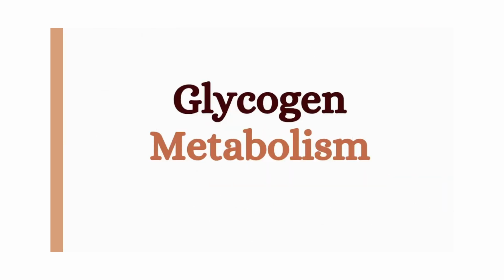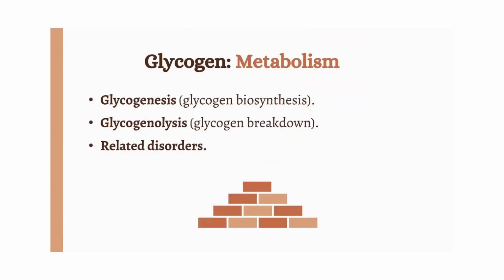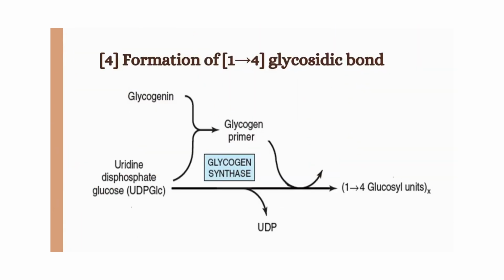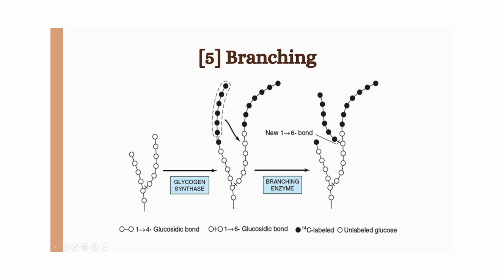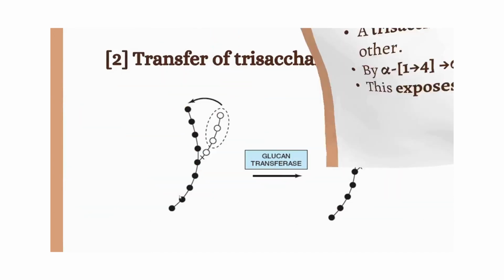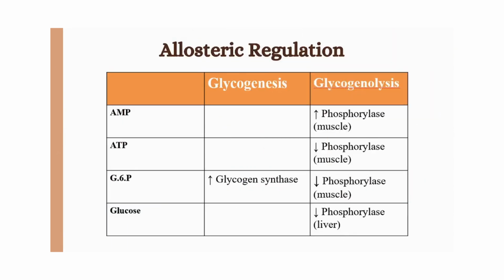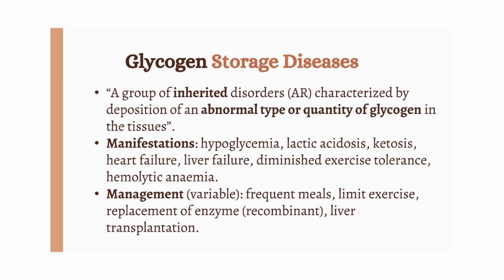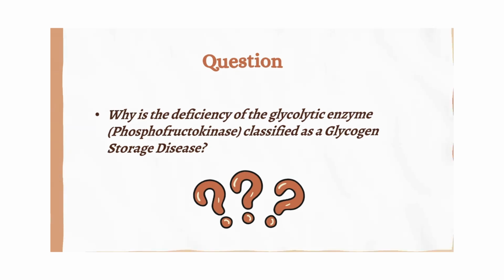CHO Metabolism IV Glycogen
The lecture discusses metabolism of Glycogen (Glycogenesis & Glycogenolysis) & Glycogen Storage Diseases (GSD)